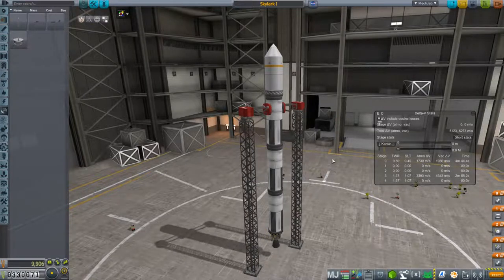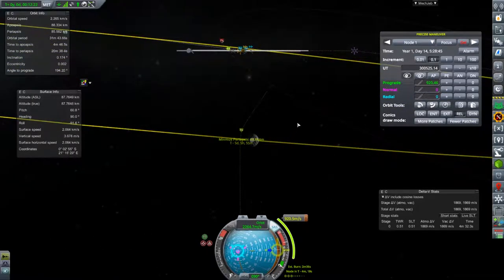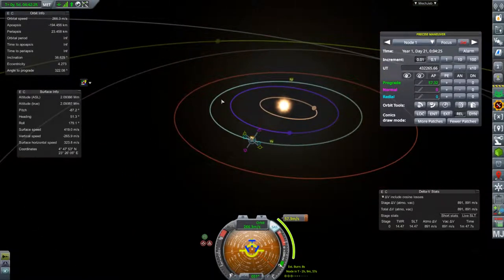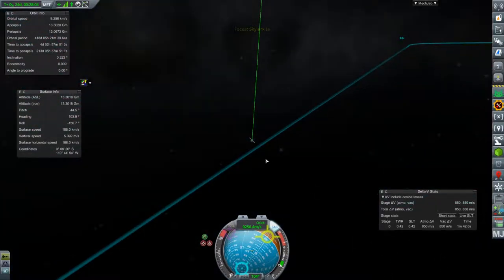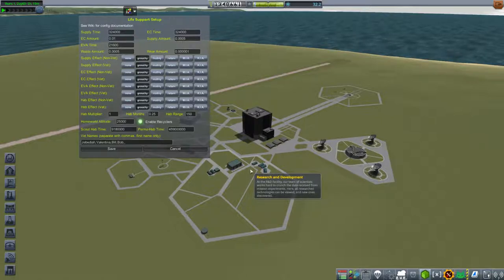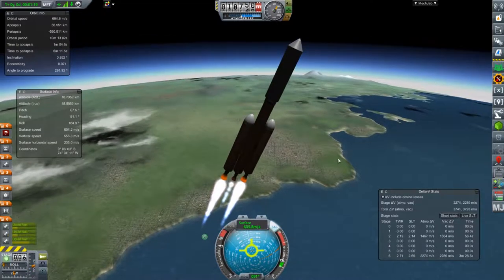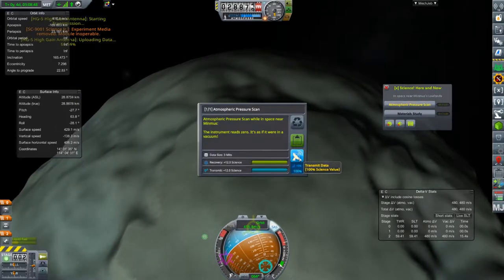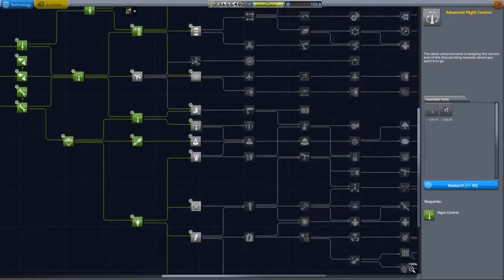KerbalKolony E04 - Minmus Flyby and Escape!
We head out, following the new SETI missions, to fly by Minmus and escape into the Kerbol system whilst grabbing science!  Then for good measure, we work on more science grabbing with a new vessel.